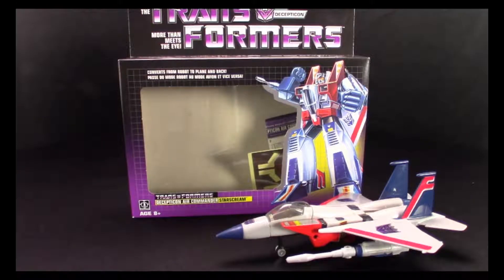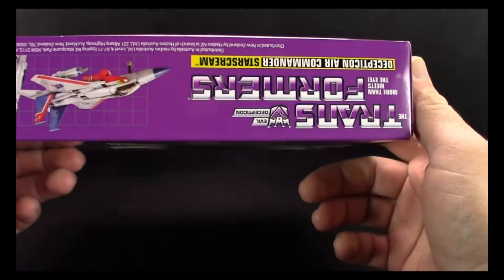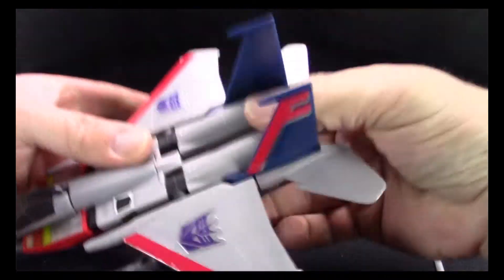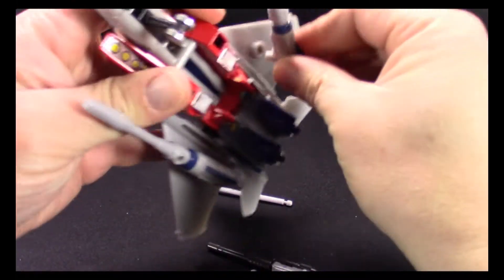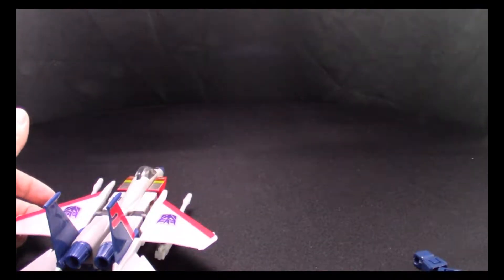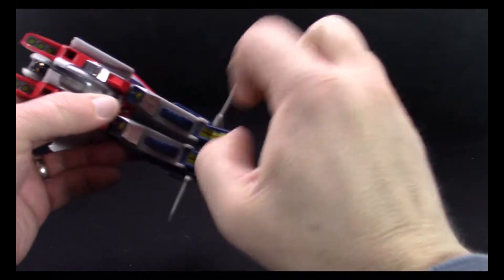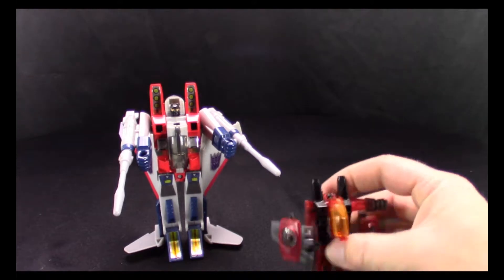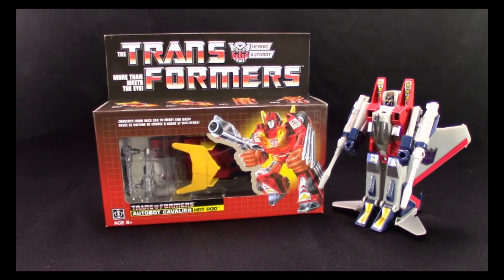G1 Starscream Reissue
That's right its a G1 reissue.  It diecast and plastic just like the original.  Distributed by Walmart.  Done real well and very much as good as the original.
We need to get there so I can give this Hot Rod figure away.